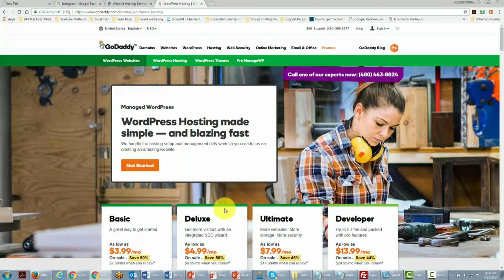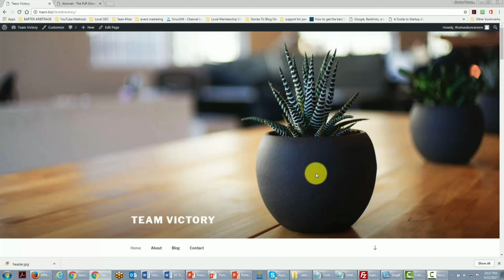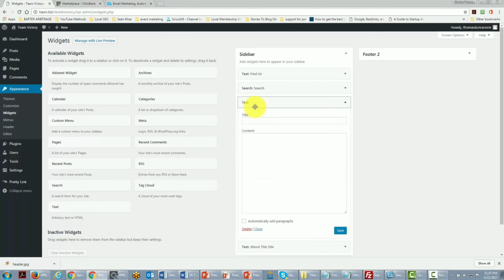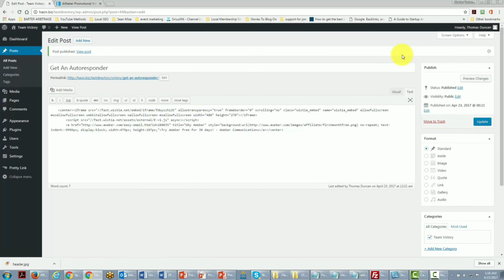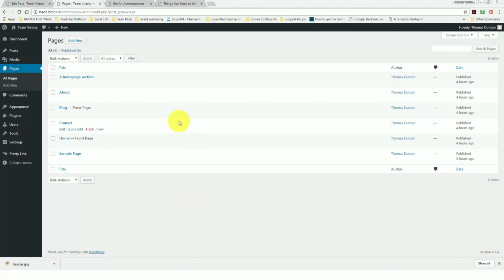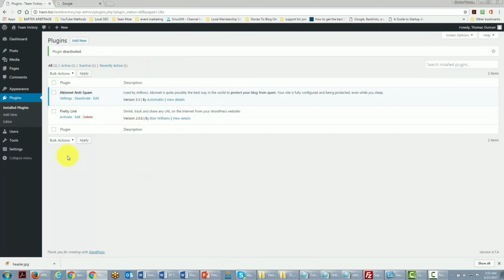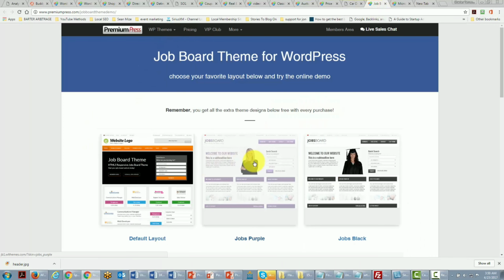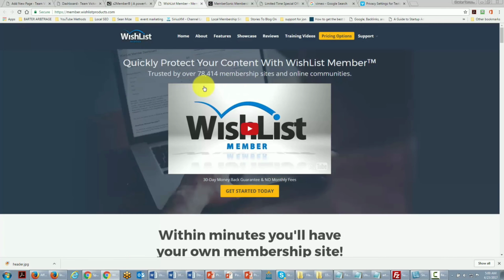Earn money from Online💰 Home Business Playbook with a 100% free video course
About Course: You can earn 1000s of dollars from the great online home business playbook. The course is 100% free. This strategy is only known to limited people. So, what are you waiting for?

 your query

Howtoearnmoneyonlinefromhomewithoutany investment

Howtoearnmoneyfromhomewithoutany investment